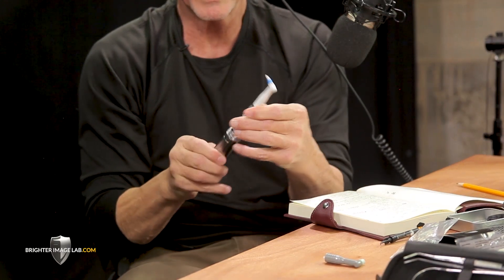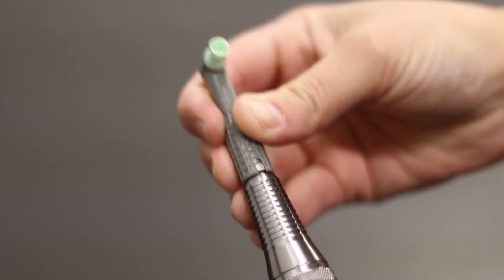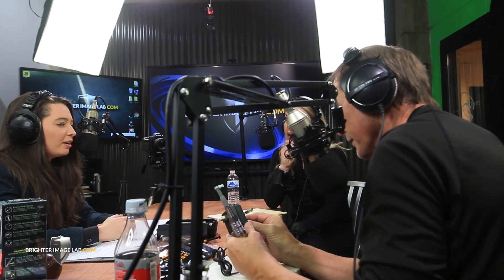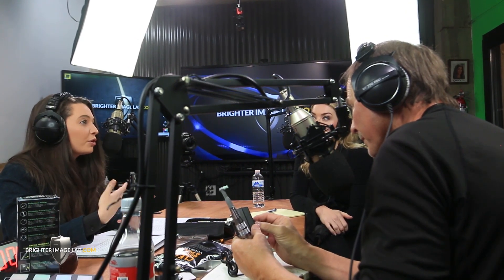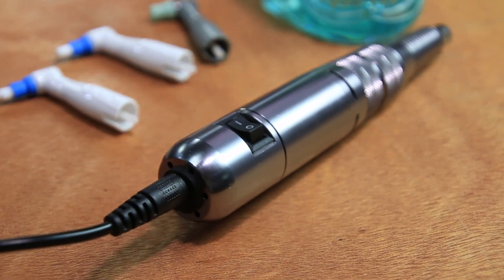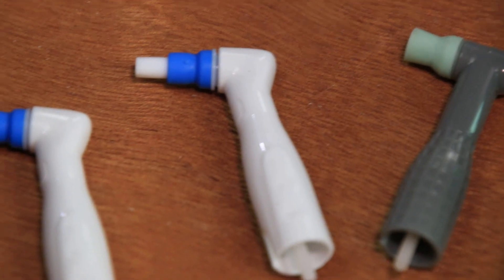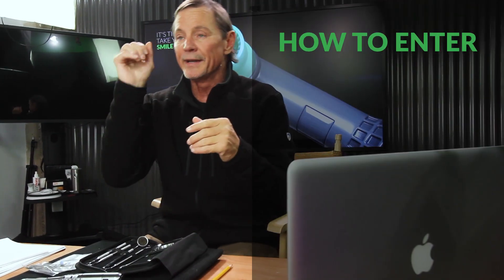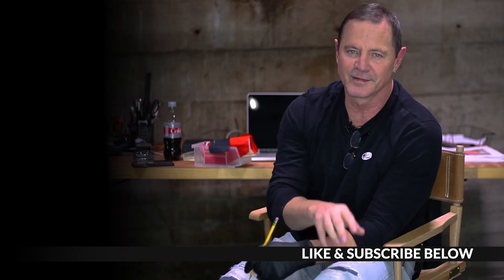#1 Secret for Whitest Teeth Ever- Shine & Brighten Your Smile like Never Before w/ This One Product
If you've tried everything and it doesn't work, watch this! Did you know this Bilistic Series Pro Polisher allows you to get to the toughest of stains to get your teeth their very whitest? Our Tooth Polisher has everything you need to get & keep your teeth their whitest & brightest!

Best of all is you can get one for FREE! All you have to do is:
1. Like
3. Comment
4. Follow this link to submit your photos

We took the tool straight out of your dentist's hand & put it on your bathroom sink.

FAQs   PLEASE READ BEFORE COMMENTING!

We know a lot of people are going to have questions. While we appreciate the interest, we don’t actively respond to any comments or questions that can be answered easily with a visit to our where we also offer live chat to assist you.

Here’s a list of some of the most common questions that are all answered on our site.
1.   Where can I find you?
2.   How much is this going to cost?
3.   Do you offer to finance?
4.   If I have questions that aren’t answered here or on the website,
       how do I ask a live person?
5.   Are you dentists? Will this fix anything relating to my teeth?
6.   Can I get a refund if I’m not satisfied?
7.   What else does Brighter Image Lab offer?

Again, is always the best way to reach us with questions.

Instead, for this YouTube channel, we try to encourage conversation about the video itself. If you have questions NOT related to the product, we do our best to respond to those as we can.

Filmed on: Canon 70D: goo.gl/iyqLKU
                  Canon 7D: goo.gl/5qaWkp
                  Canon 5D Mark II: goo.gl/f4gUo8

Lab Direct, No Dentist, Worldwide.